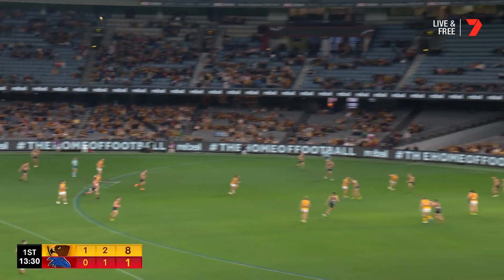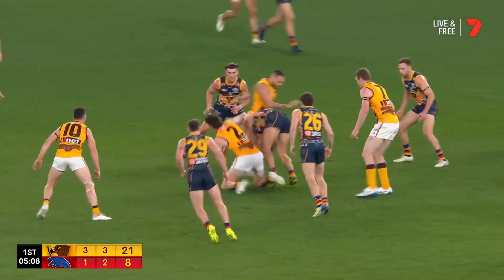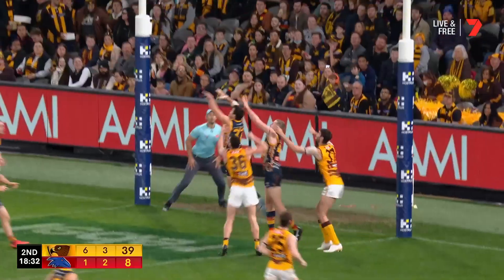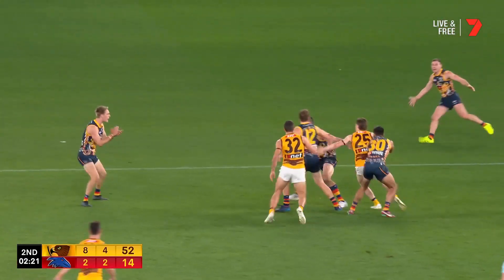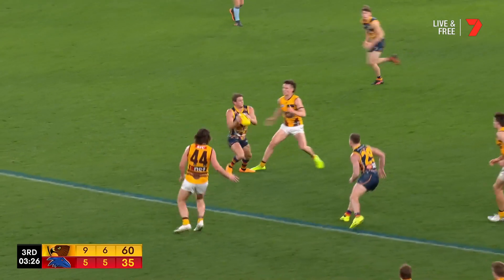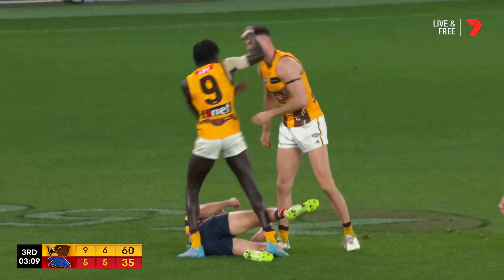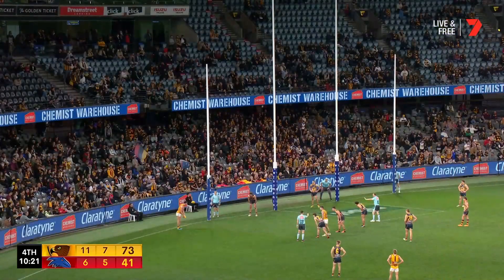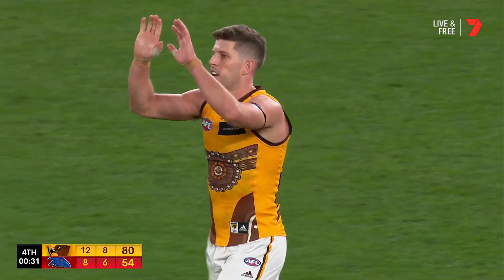Hawthorn v Adelaide Highlights | Round 17, 2022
I love Mitch Lewis.

Go Hawks!